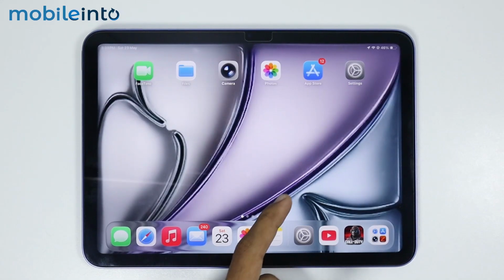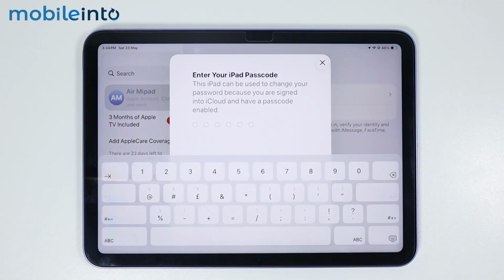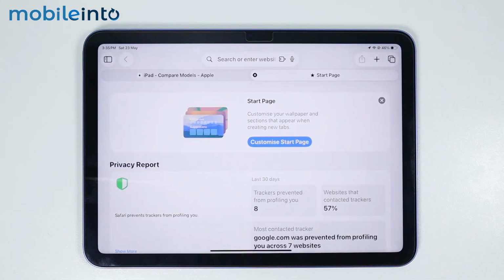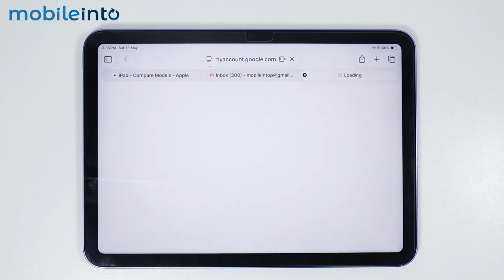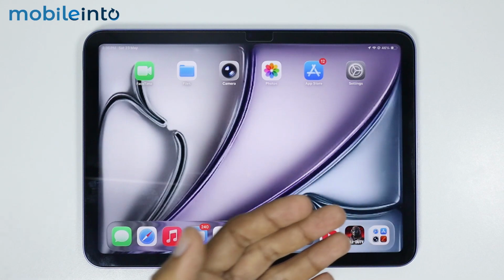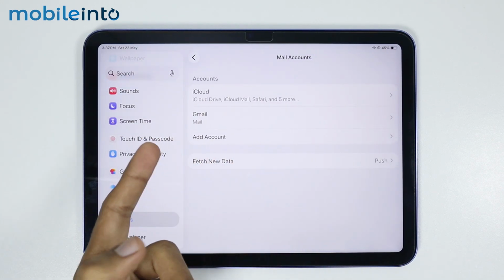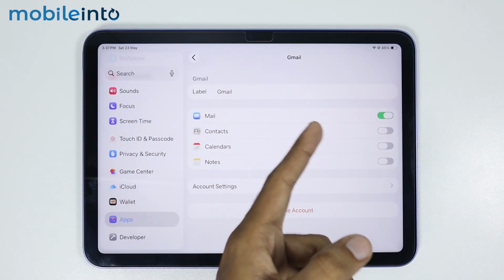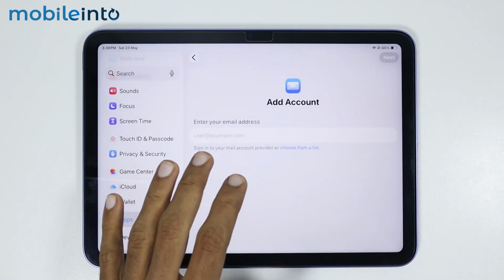How to Change Email Password on iPad Air M4 - Apple ID Password (iPadOS 26)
In this video, we will learn how to change the Apple email password on an iPad Air M4. If you want to change apple id password or find email settings on your iPad, follow these steps.